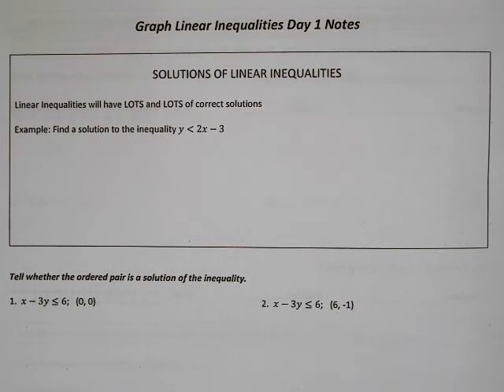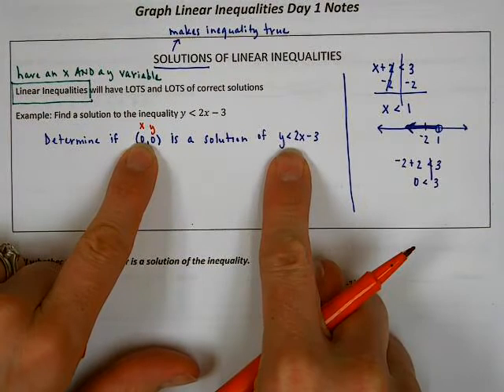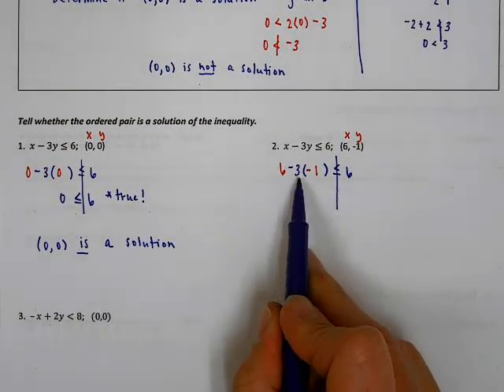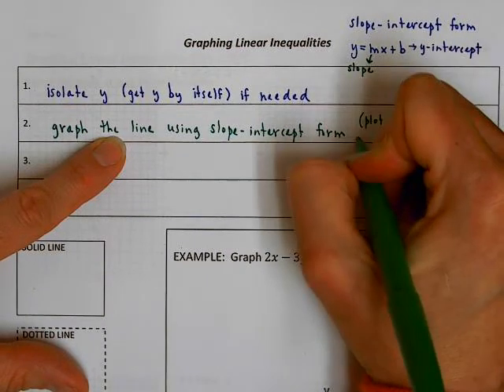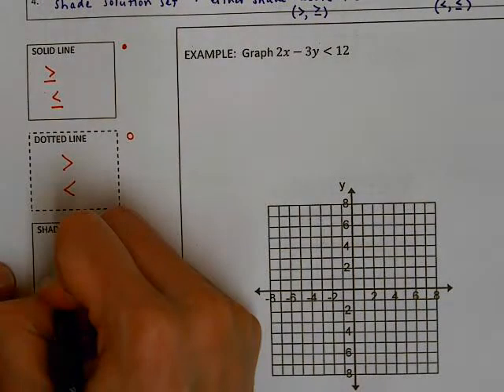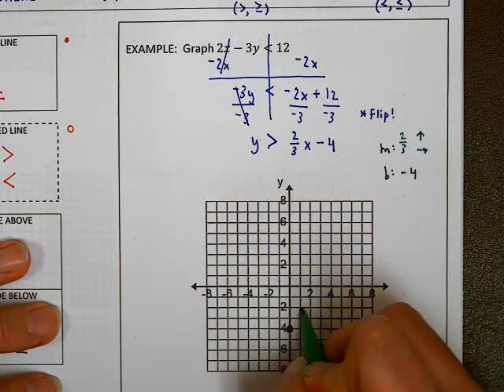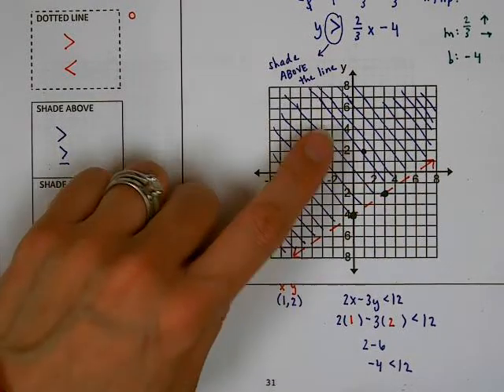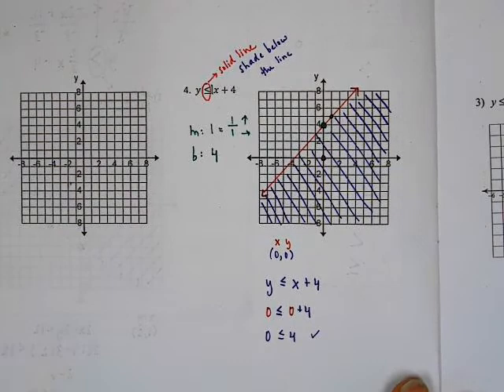Graphing Linear Inequalities Day 1 Video